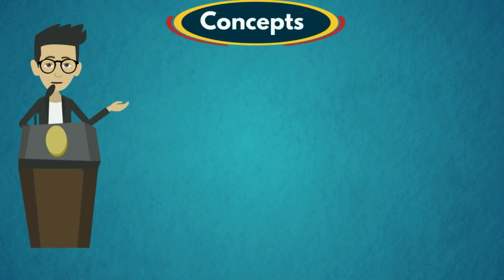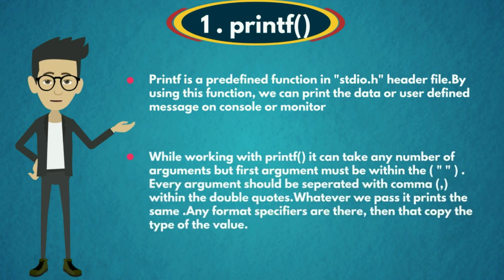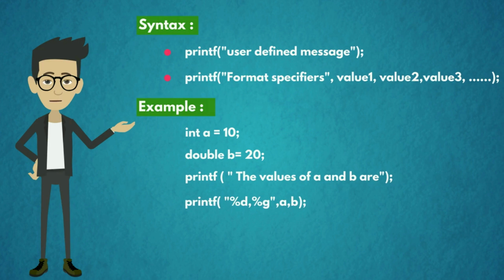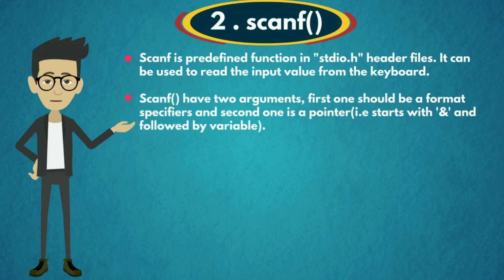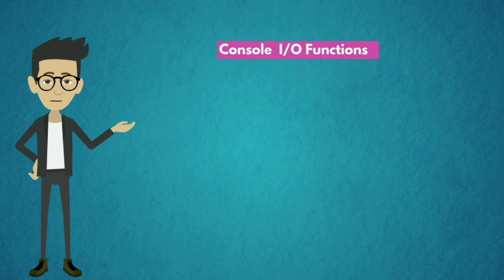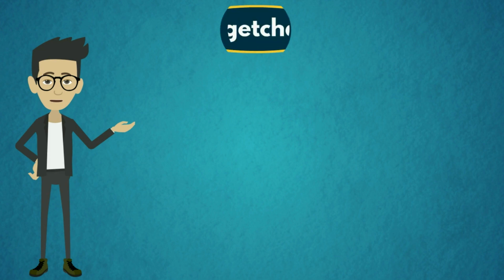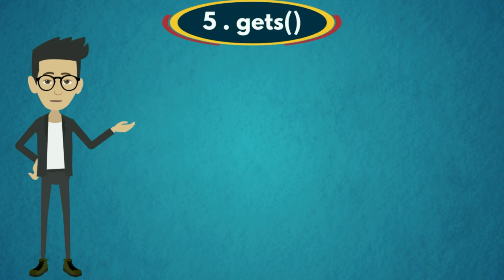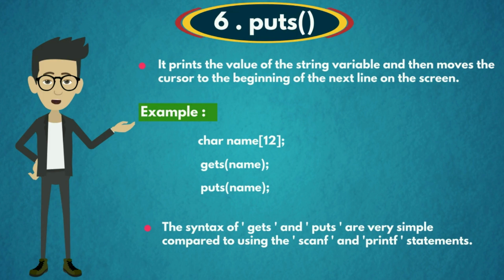C Programming for Students (TOPIC 11: Input - Output Functions)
Learn C programming with easy, animated explanations specifically designed for students. This video will cover the Concept "introduction to C programming".

Summary of your video (AI-Generated)
► The video introduces fundamental concepts of computer systems, emphasizing the distinction between hardware and software.

► Hardware is defined as the physical components of a computer that can be touched and felt, while software consists of instructions that control computer operations.

► Key examples of hardware and software are provided, including MS Office as software and various physical components as hardware.

► The video explains the concept of computer programming, highlighting that it involves writing instructions in programming languages, specifically C in this context.

► The importance of understanding programming syntax and methods is mentioned, promising further discussion in upcoming sessions.